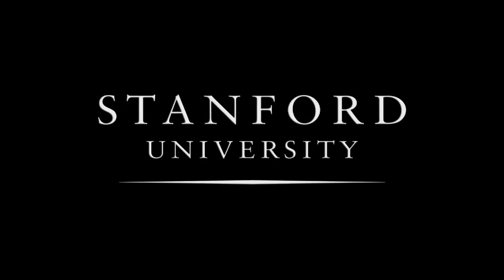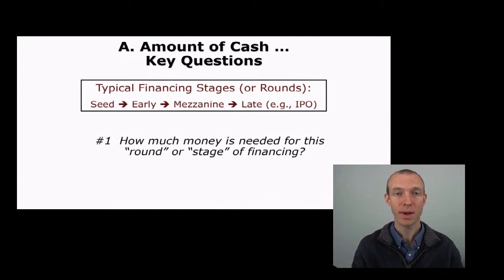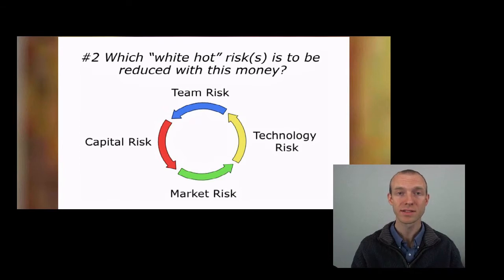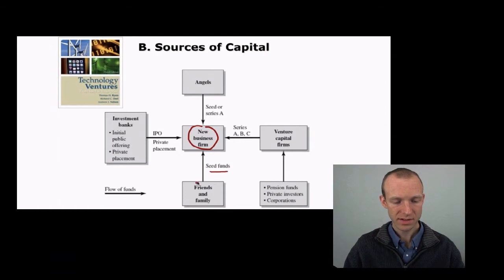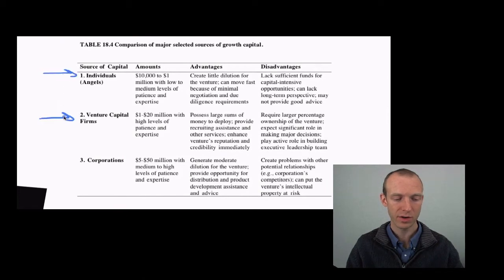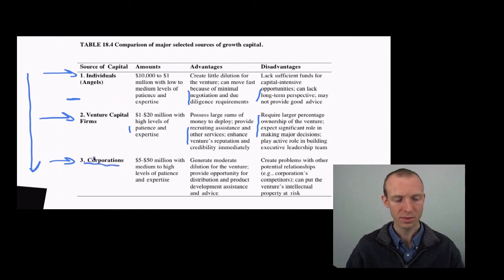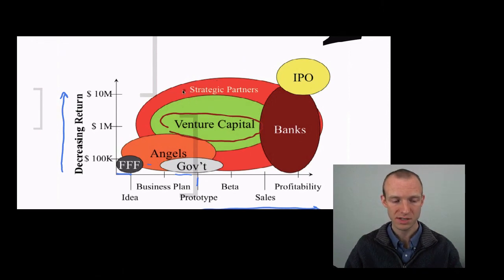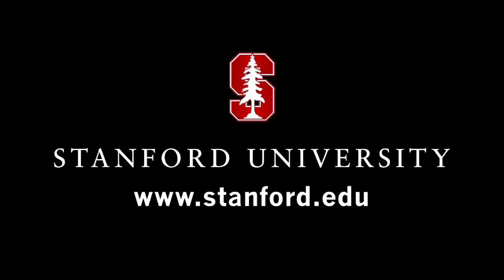25. Venture Finance, Part 1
Chuck Eesley discusses venture financing and raising money. The three main topics covered are the amount of funding, the structure of the deal, and sources of capital.

Take the quizzes and find the rest of the course